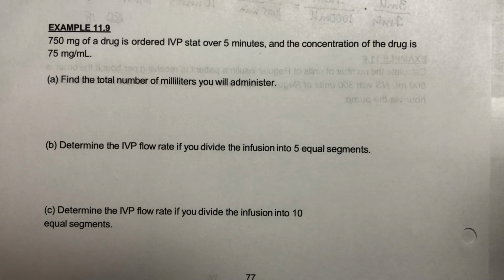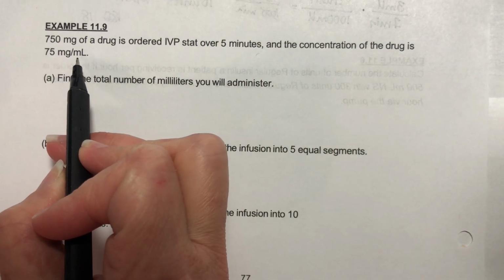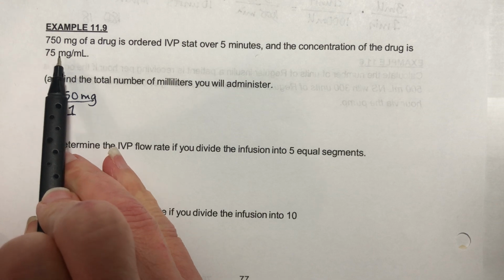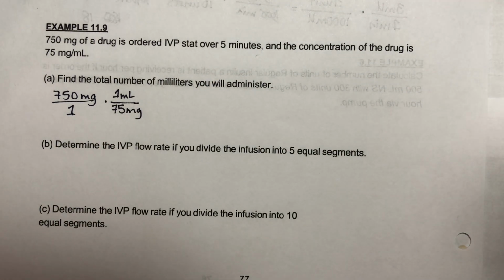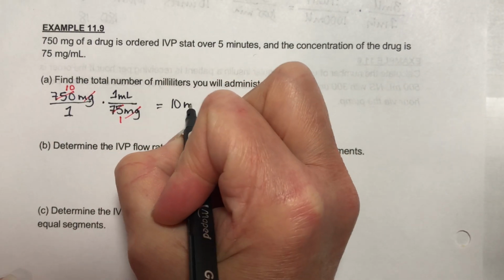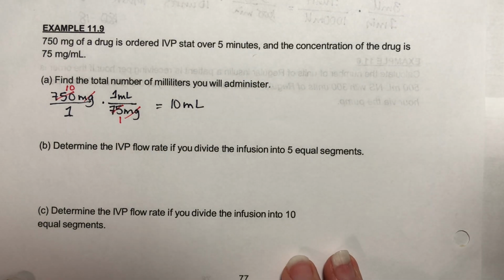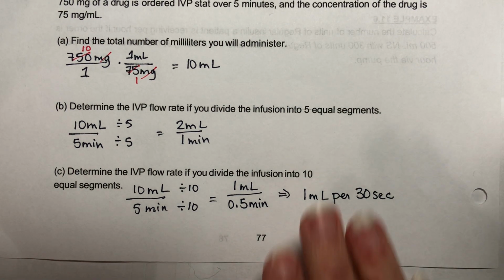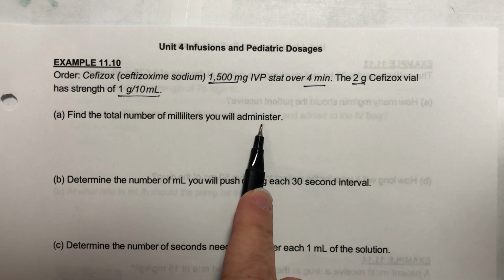Chapter Eleven (nursing) Part 4/7